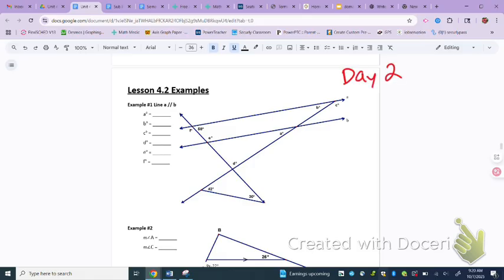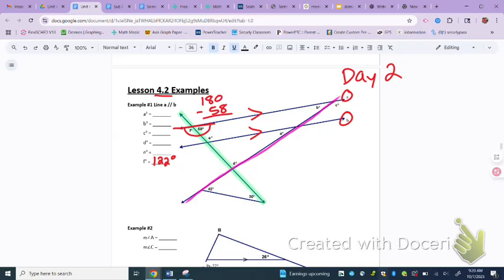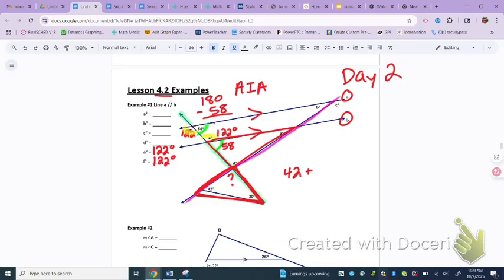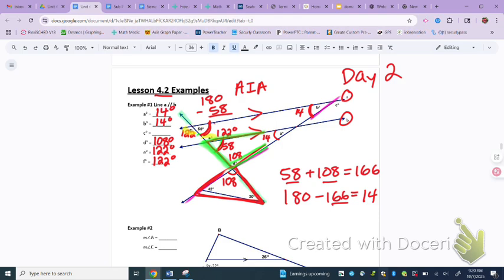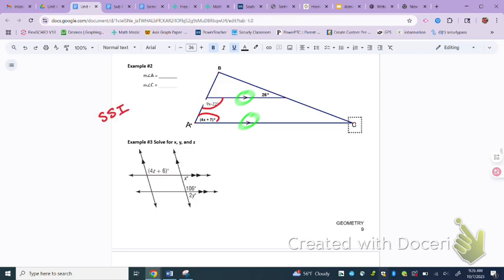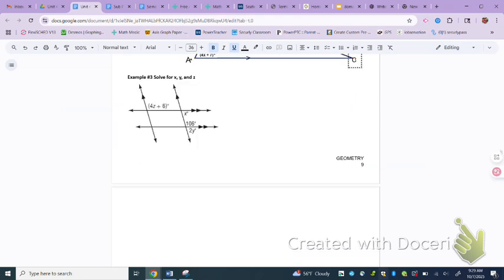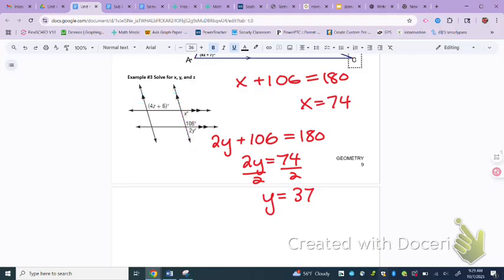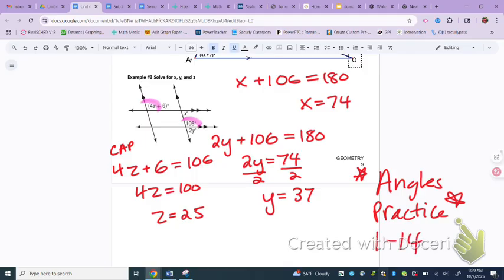Geometry Lesson 4.2 Day 2